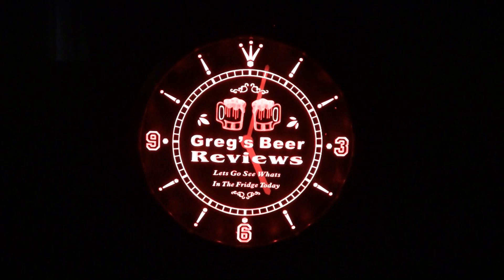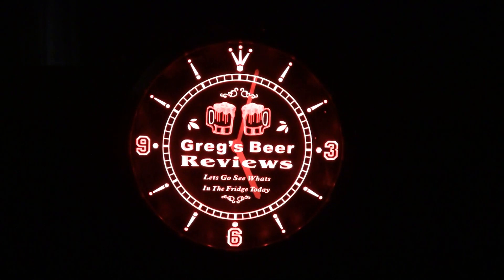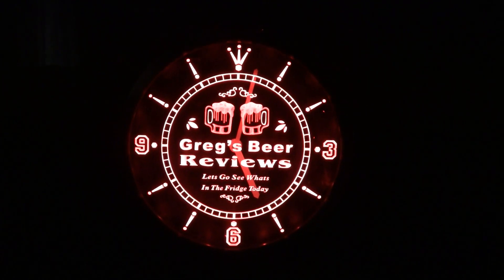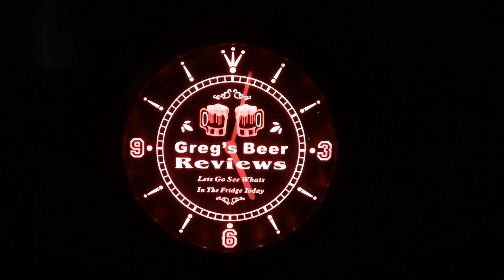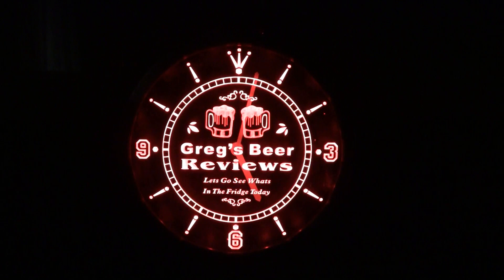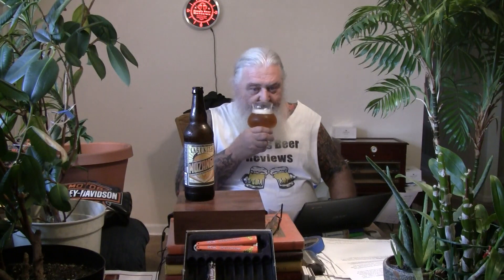Beer Review # 3168 Lagunitas Brewing Fusion XXXI: Mozango American Imperial IPA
Lagunitas Brewing Fusion XXXI: Mozango American Imperial IPA
my other Youtube channel - mrgregpuckett
BEER SCALE
1=UNDRINKABLE
2=Nasty=F
3=Poor=D
4=Average=C
5=80-84=B-
6=85=B
7=86-89=B+
8=90-94=A-
9=95-99=A
10=100=A+
CHEERS!